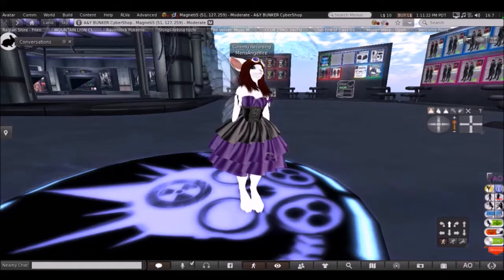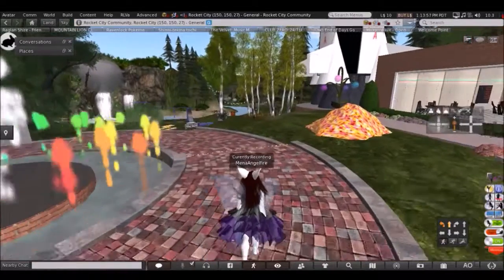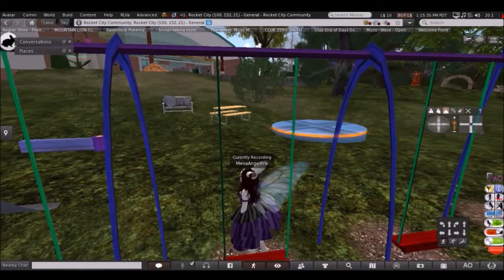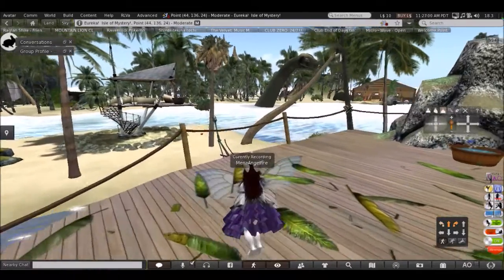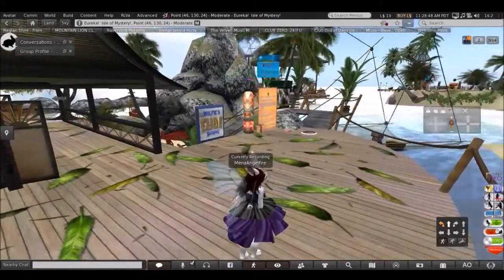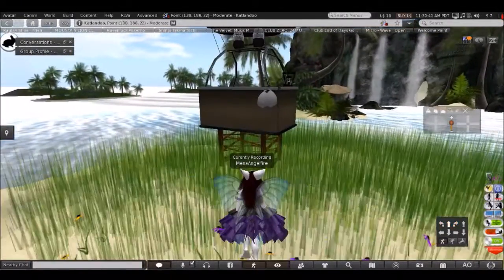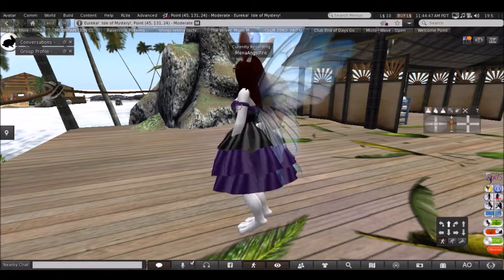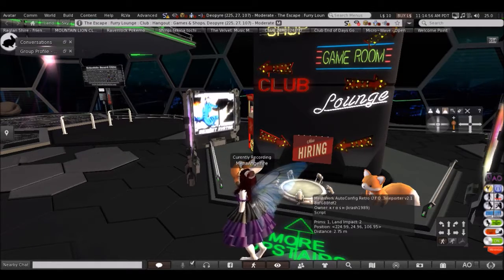Exploreing Secondlife 19 Furries Places to Go By: Lady Amena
This Content is not meant for Kids 13 and Under
This week were going to take a look at some places we can go if were a Furry.  Of course you can also vist these places if your not a furry.  But here are the Links to the places I visited this week.